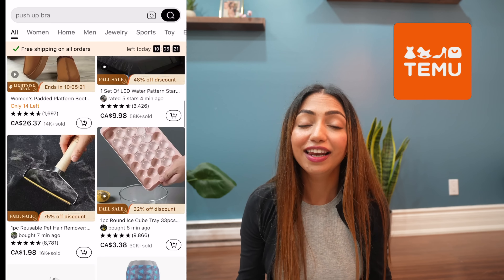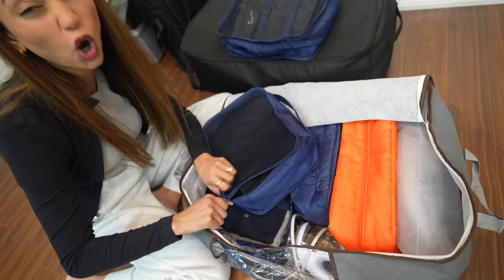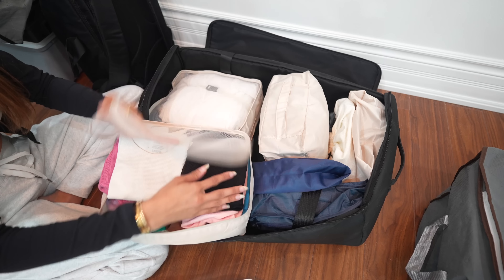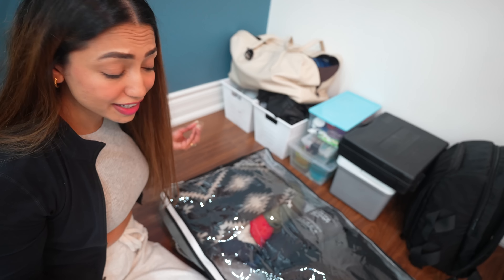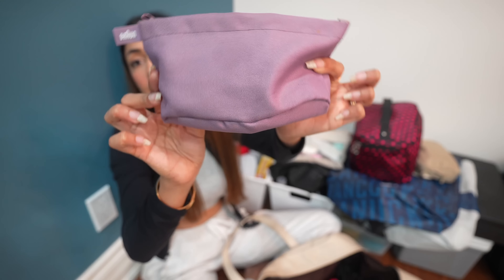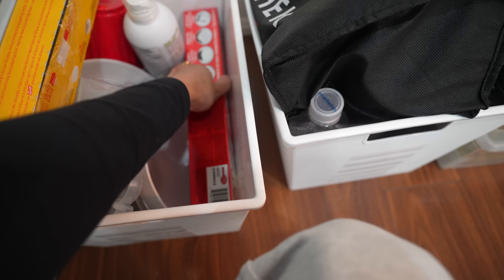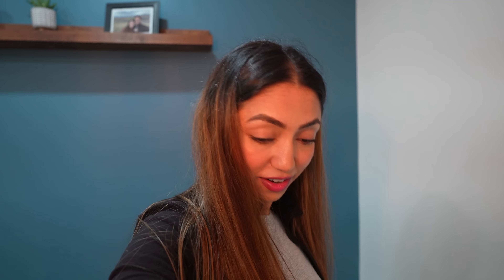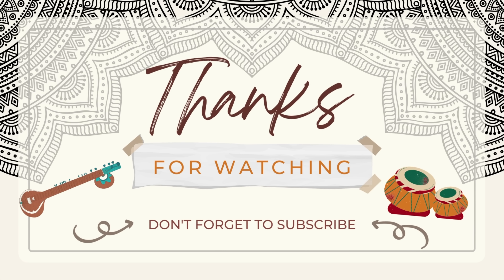Packing Hacks for Vacation | Packing for Canada Road Trip | My Packing tips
Temu offers:
-TEMU HIDDEN GEMS UNDER $1

Leave a comment for my motivation. Loads of vlog to all my viewers.